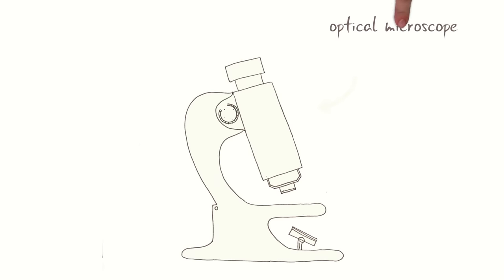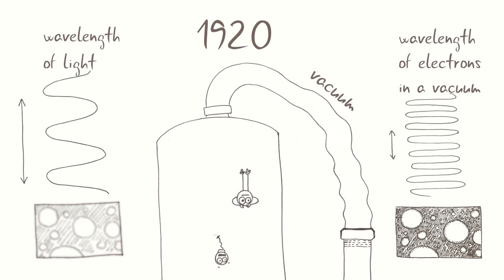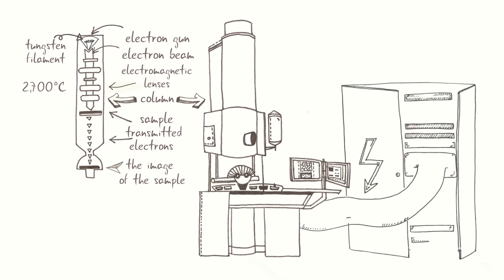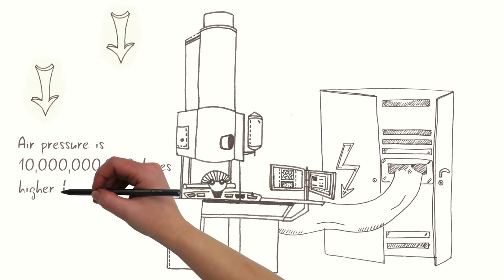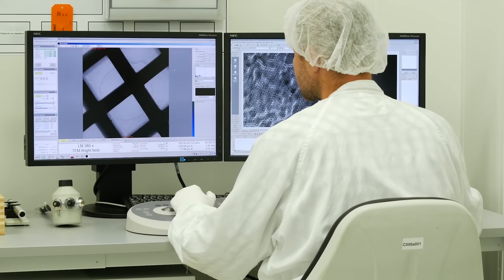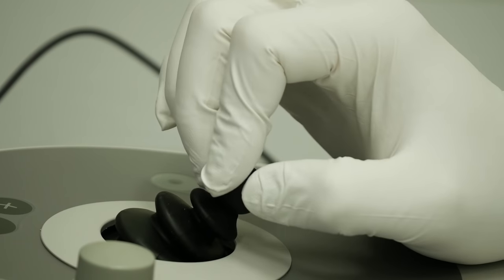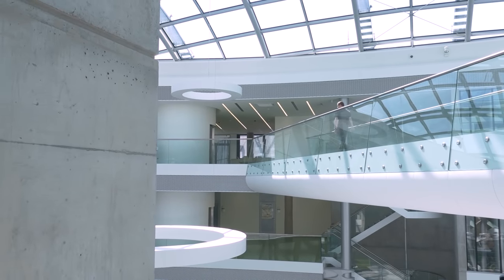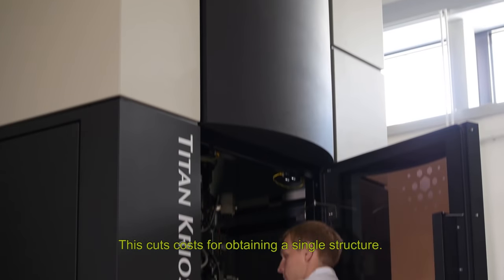2 The Principle of the Electron Microscope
How to Make a Microscope, Chapter 2

Unlike the optical microscope, the scanning electron microscope uses accelerated electrons in a vacuum to act as light to view the sample. An electron is the negatively charged particle of an atom orbiting around a nucleus. It can be released by heat or an electric field. Electrons are 2,000 times lighter than the smallest atom, thus they can be easily stopped or diverted when striking materials. Because electrons move freely only in a vacuum, there must be a vacuum in the entire column. To achieve this state, vacuum pumps are used along with various levels of vacuum. Dozens of millions to billions of electrons hit the sample per second.  Electromagnetic lenses then focus the beam on the examined sample in an optimal way. During its journey, the electron beam passes through a number of apertures with various diameters, which stop electrons undesirable for creating an image. The electrons can either scan the sample step by step or go through the sample to show its inner structure, giving us the distinction between a scanning and a transmission electron microscope. Modern electron microscopes not only display, but also analyze, measure, and modify in 2D, 3D, and 4D.